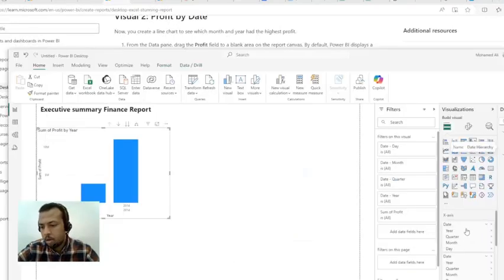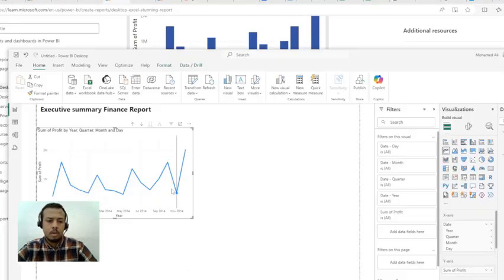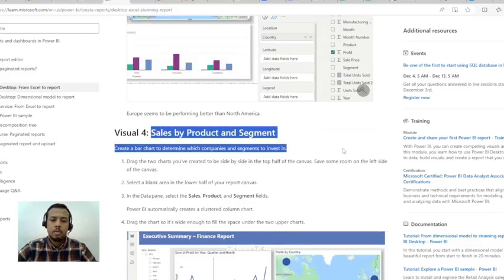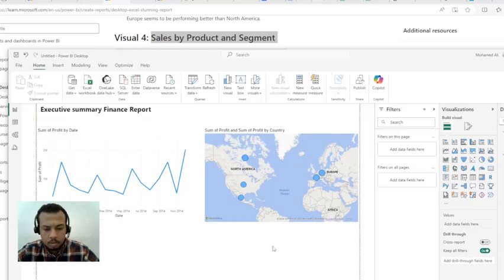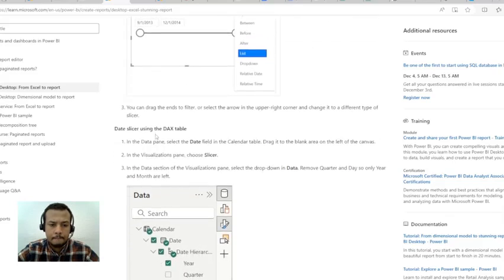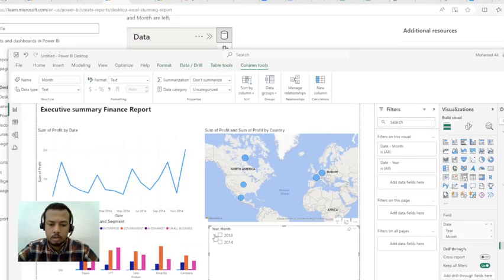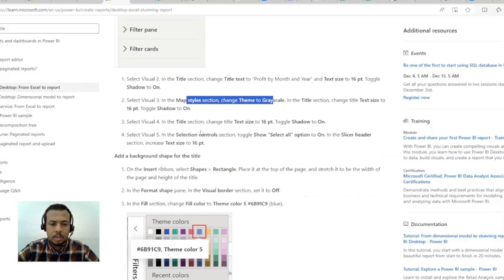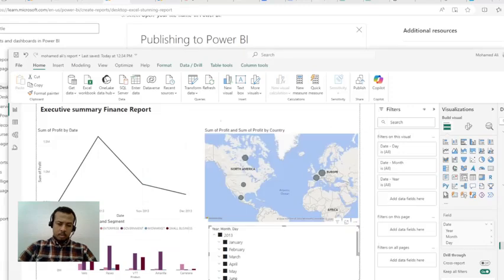part 2 🌟Power BI Essentials: Building a Finance Report from Scratch! 🌟